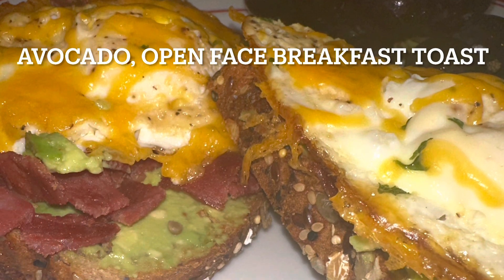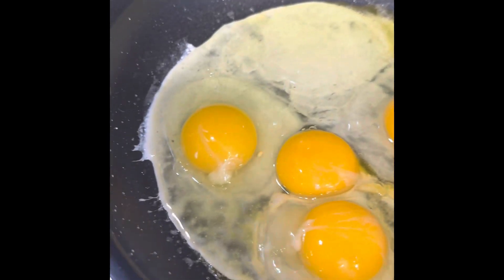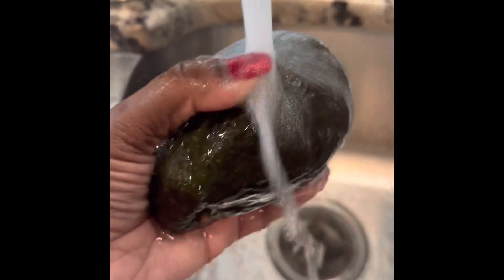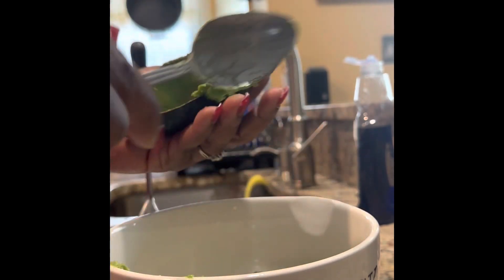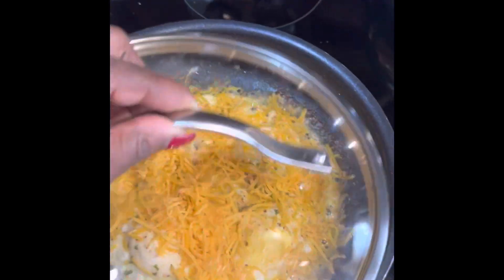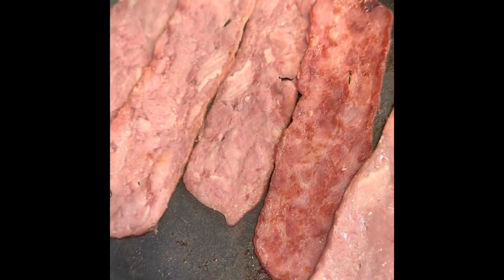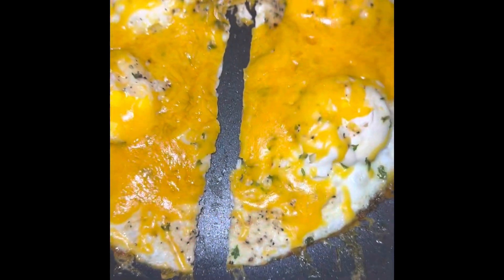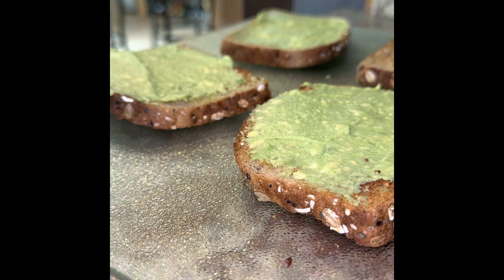Open Face Avocado Breakfast Toast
Healthy Breakfast Options